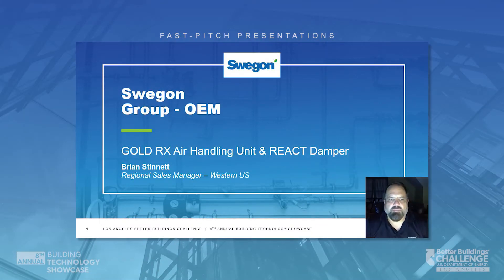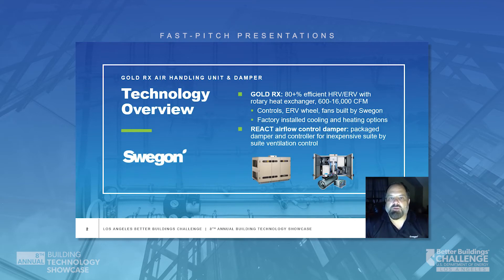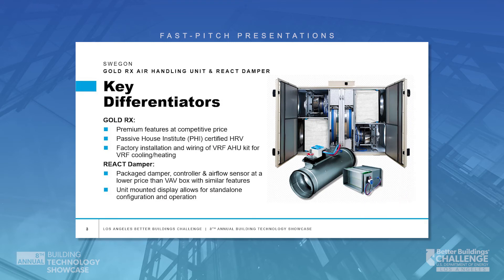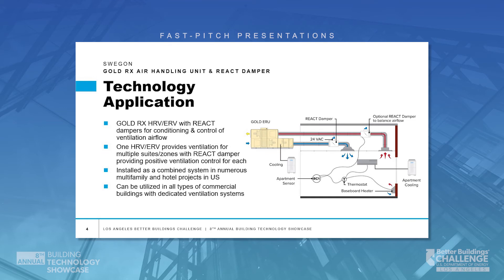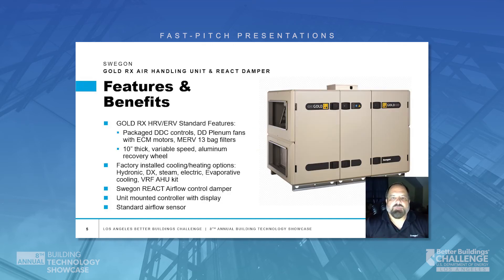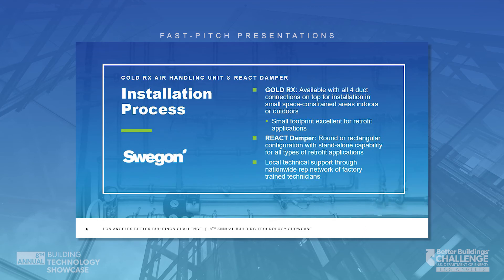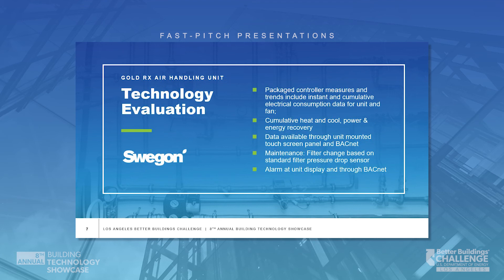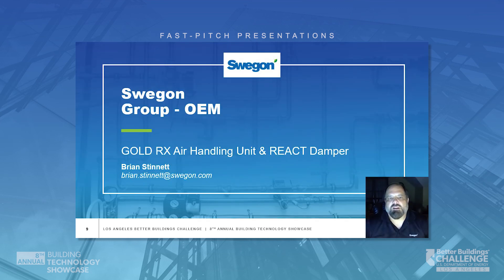Swegon: Gold Rx Air Handling Unit & React Damper | LABBC Building Tech Showcase Fast-Pitch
This Fast-Pitch Presentation is a segment of the 8th Annual LABBC Building Technology Showcase.